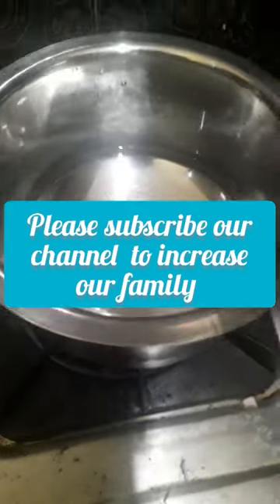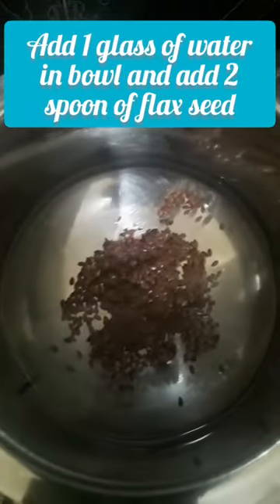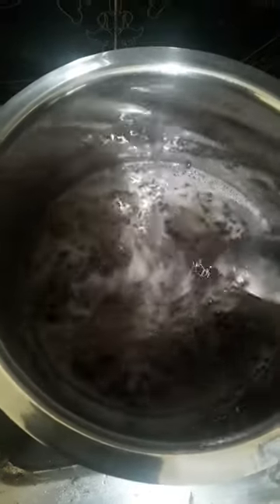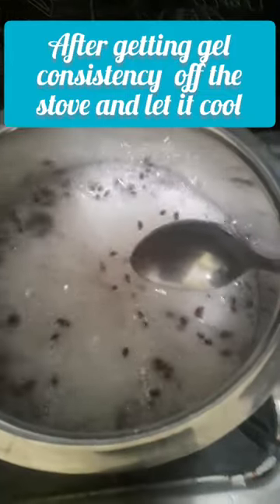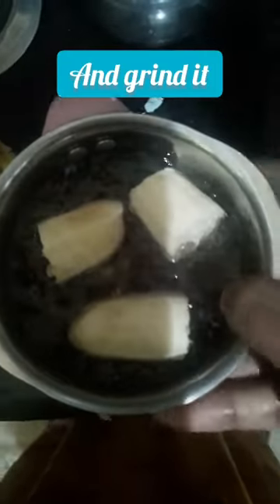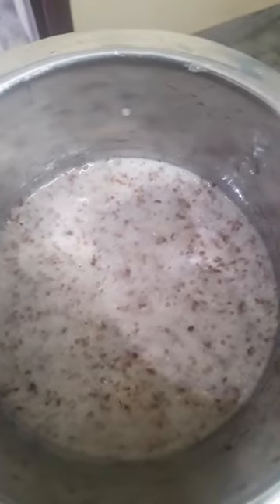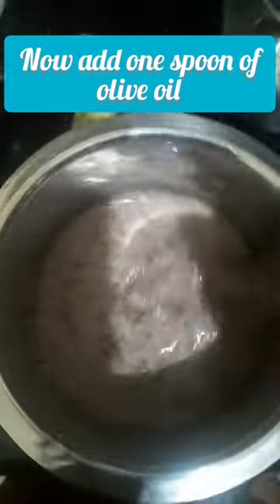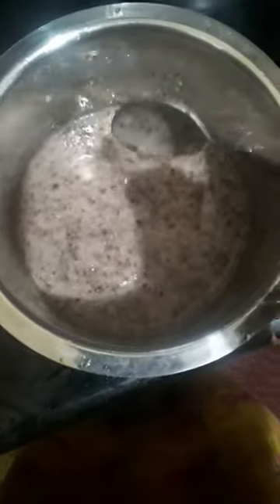Hair pack to stop hairfall and frizzy hair|get stronger and soft hair easily at home